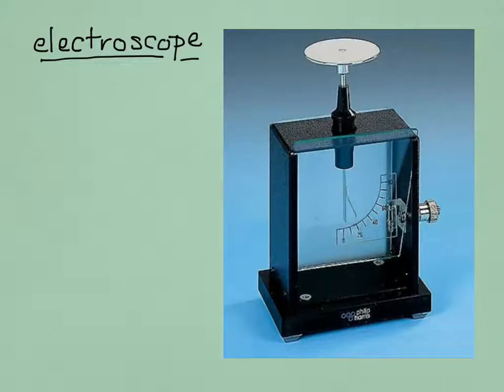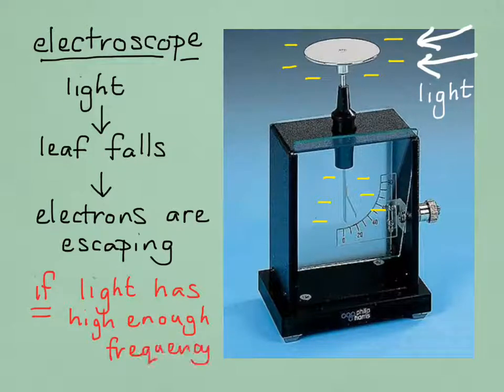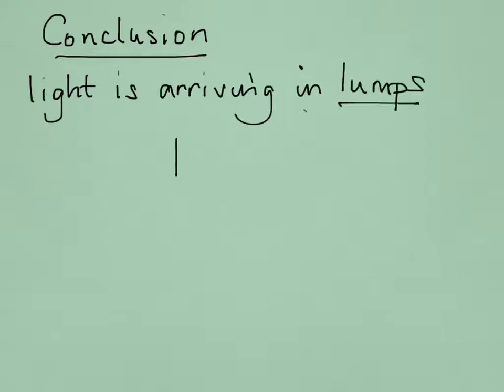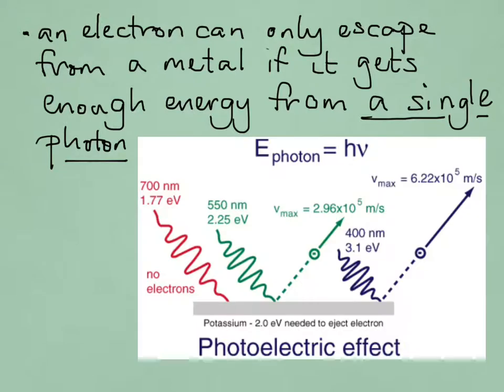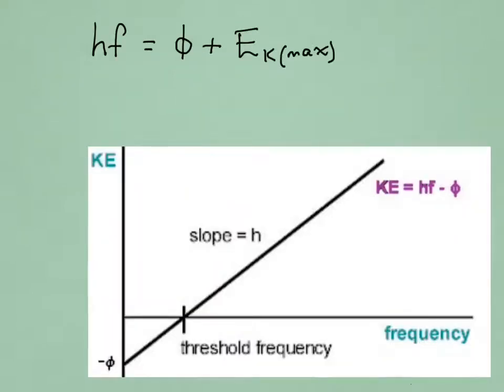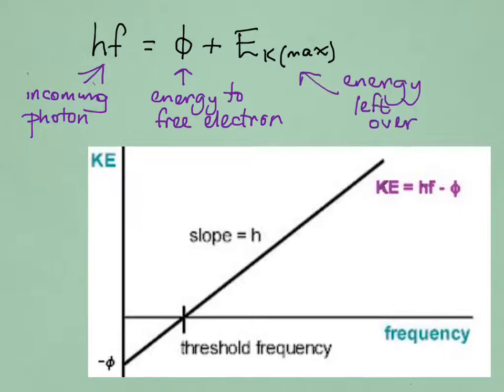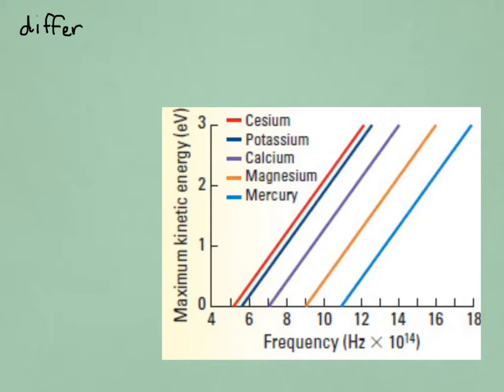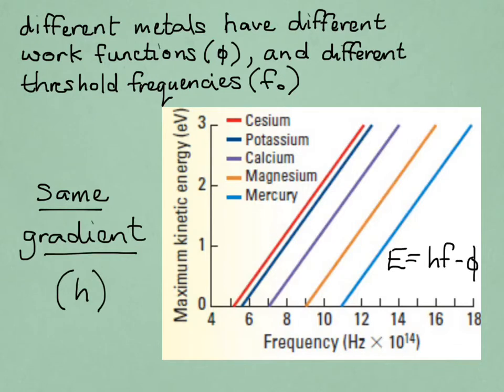p10 11 the photoelectric effect